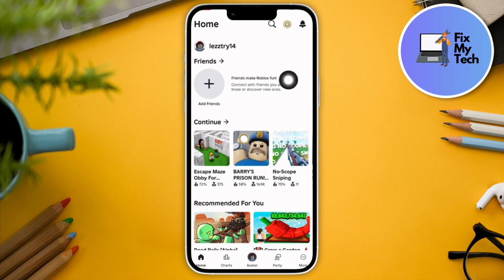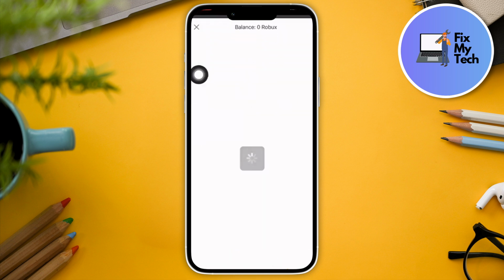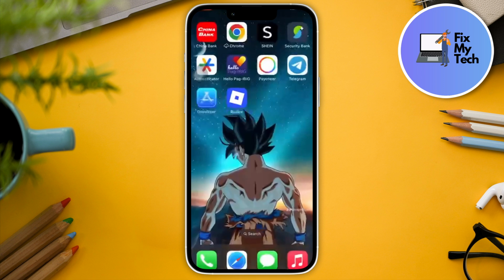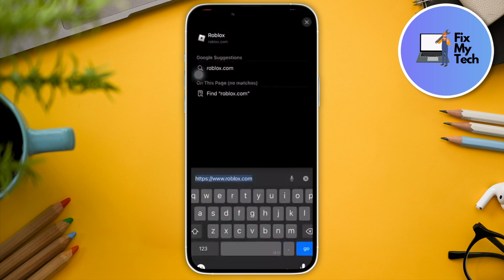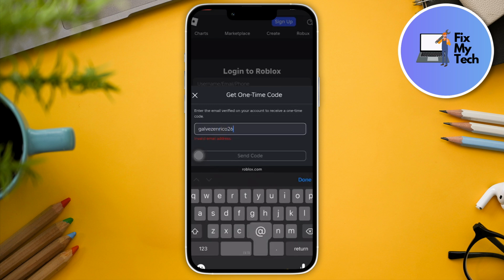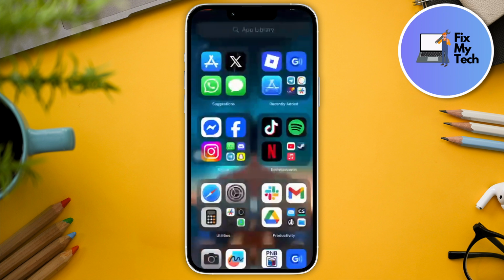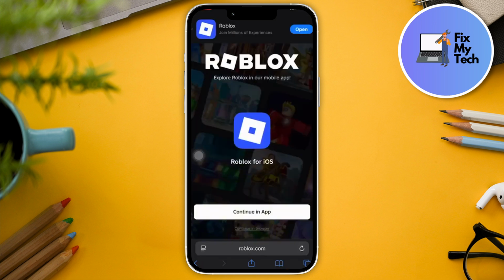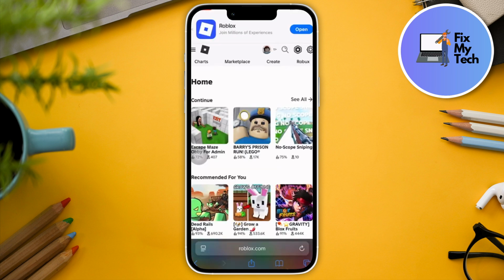How to Instantly Redeem Your Roblox Gift Card on iPad 🎁(No Errors) 2025 Update 😁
Want to redeem your Roblox gift card on iPad without any errors? In this 2025 guide, I’ll show you how to redeem Roblox cards fast and easy on your iOS device—with no issues or mistakes along the way!

📱 Works on iPad, iPhone, and iOS devices
🛠️ Step-by-step process to redeem Roblox gift cards
✅ No errors, no hassle, smooth redemption
💳 Updated for 2025 Roblox gift card system
🎯 Quick tips to troubleshoot common issues

Whether you’re buying Robux or premium memberships, this video will guide you through the instant redemption process!